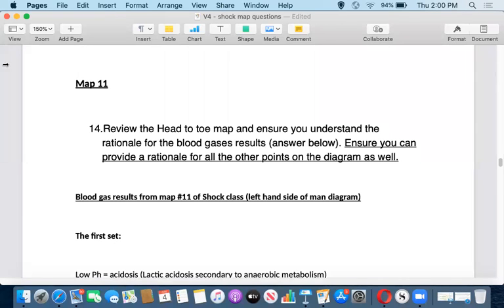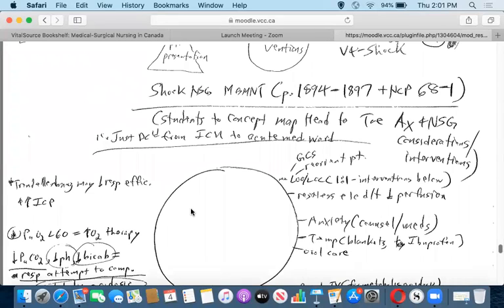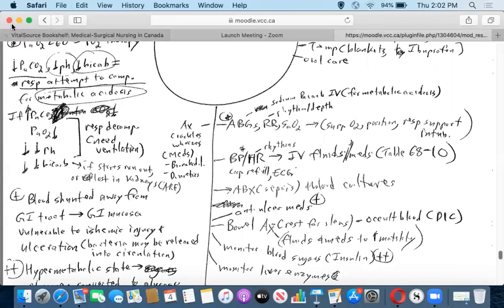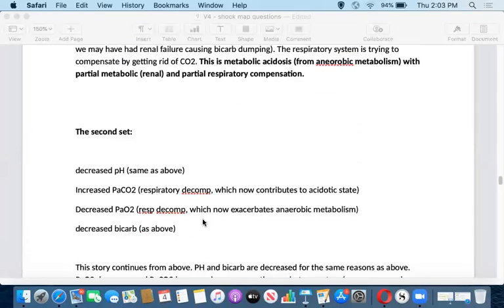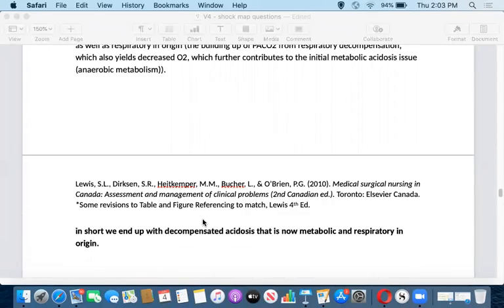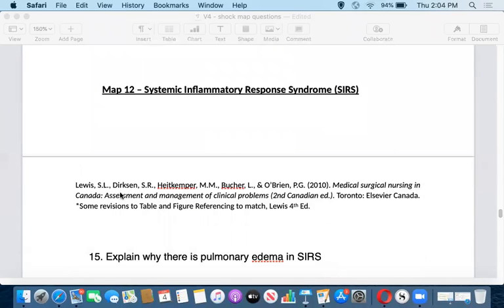V4 - Shock - 14